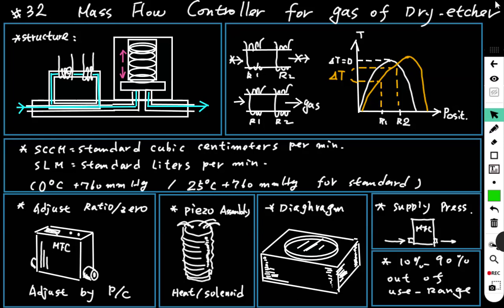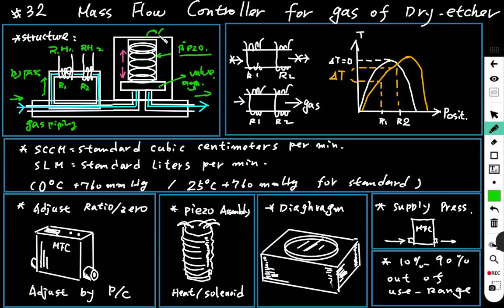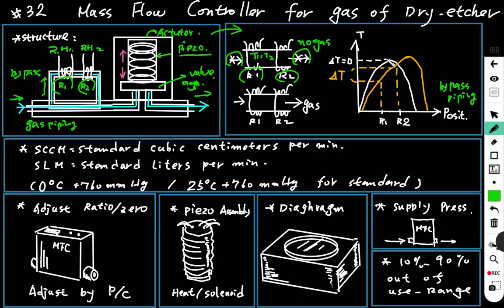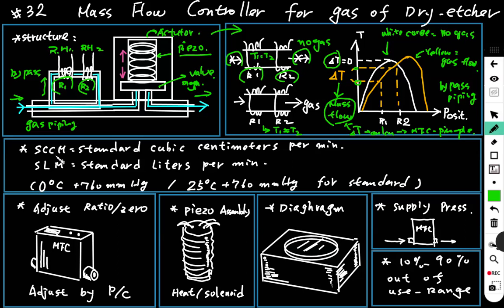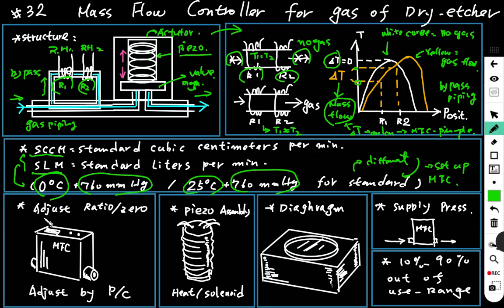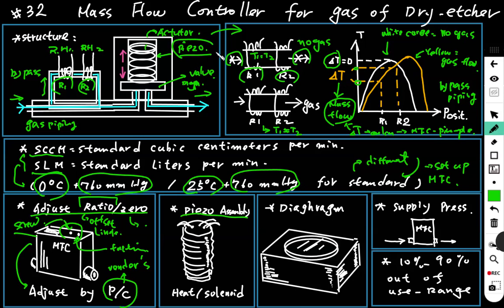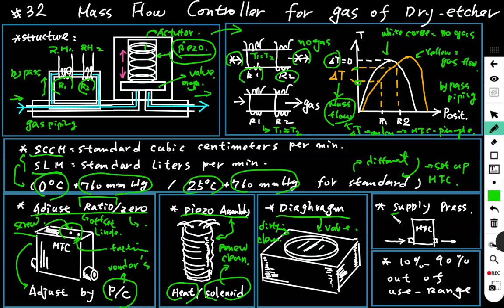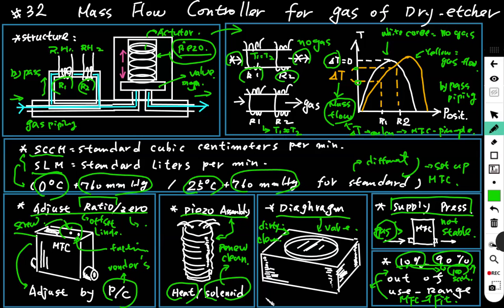S32 Mass Flow Controller for gas of dry etcher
Realize more about dry etcher at Fab of semiconductor industrial